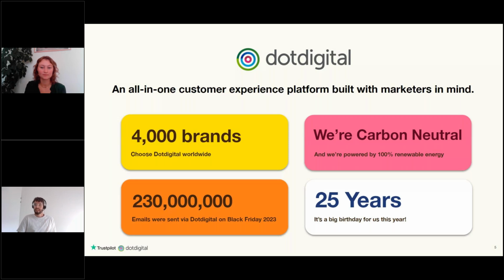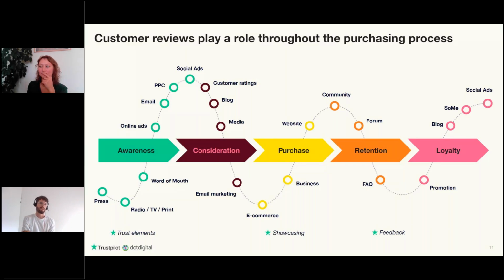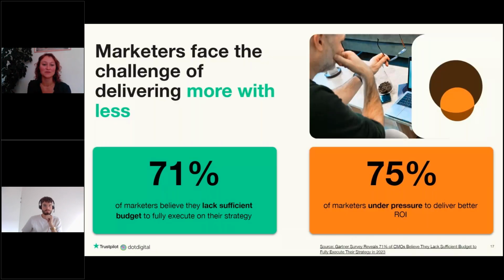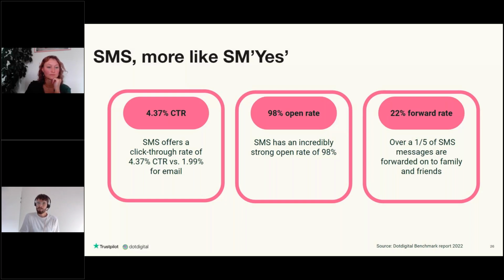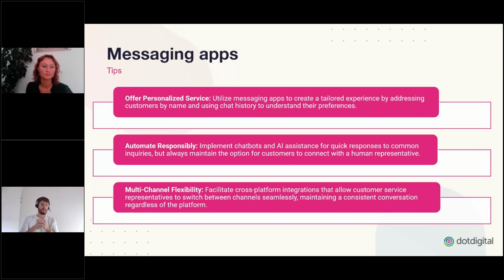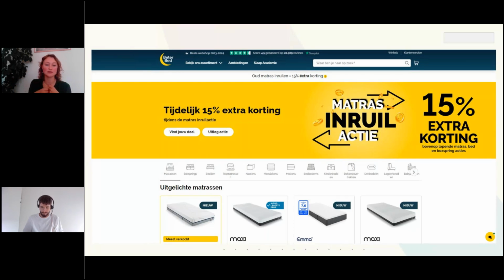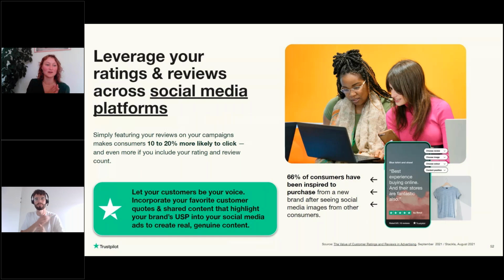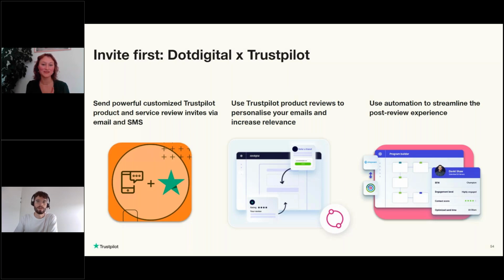How to use Trustpilot review for cross-channel marketing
Learn how to harness the power of customer reviews and cross-channel marketing with Trustpilot, to boost conversions and build trust.

In this video you’ll discover:

- The power of reviews.
- Strategies to increase conversions with better social proof.
- Ways to harness cross-channel marketing to boost conversions.

ABOUT DOTDIGITAL
Dotdigital is a leading customer experience and data platform, trusted by over 4,000 brands to create meaningful connections through email, SMS and omnichannel marketing.